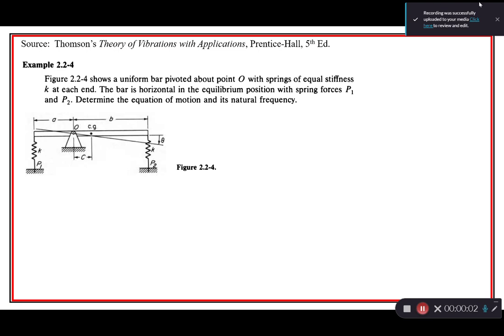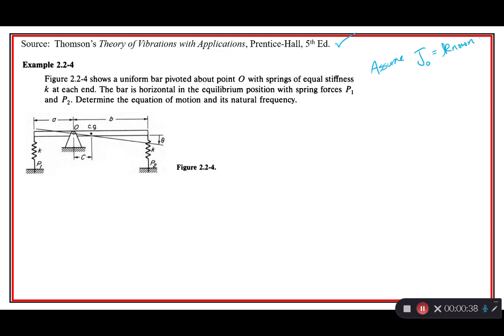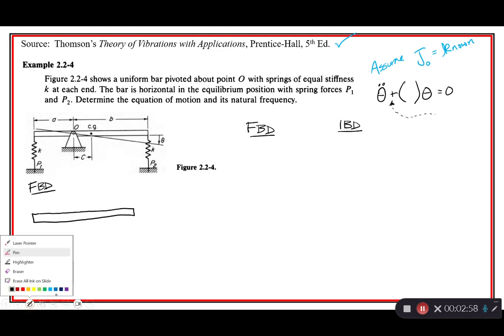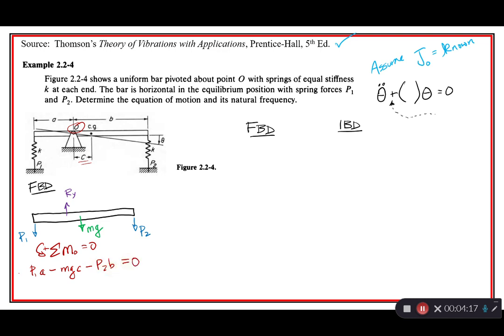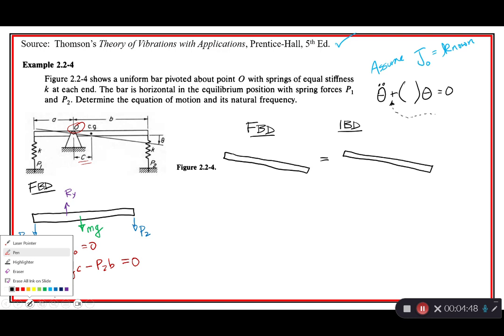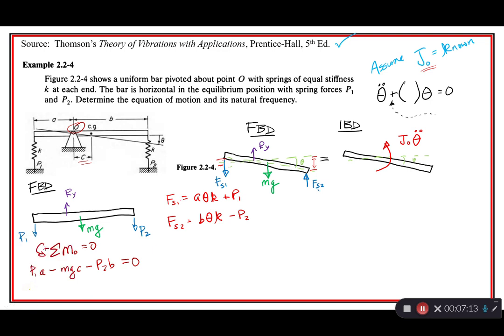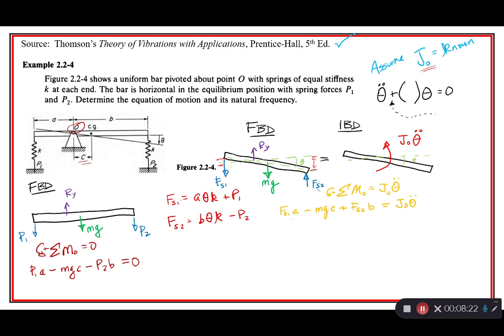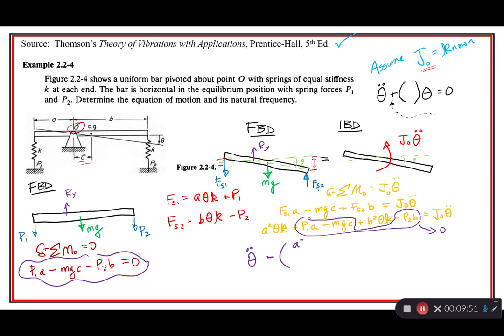F24 ME350 Vibrations Week 2 Video 4 Equivalent Spring Stiffness Example 4